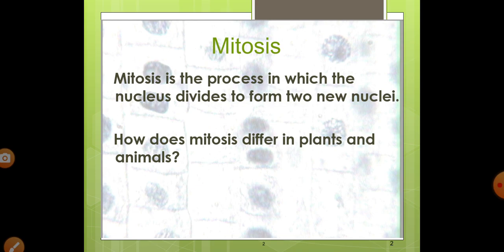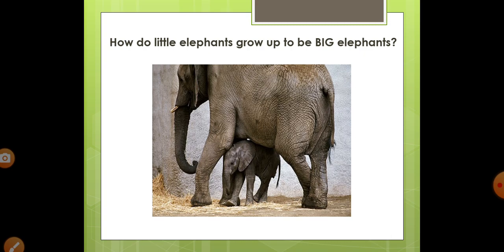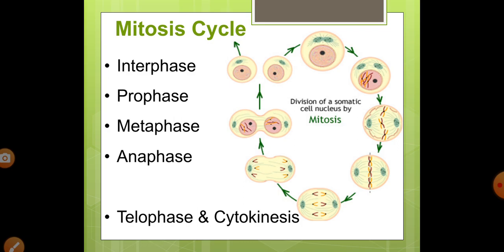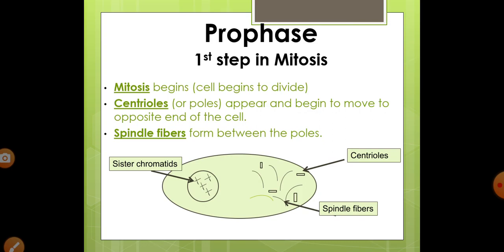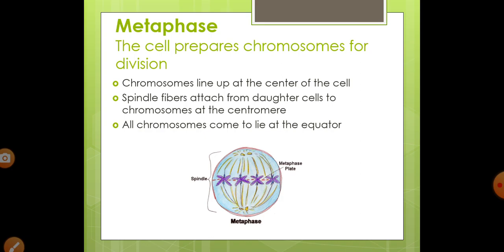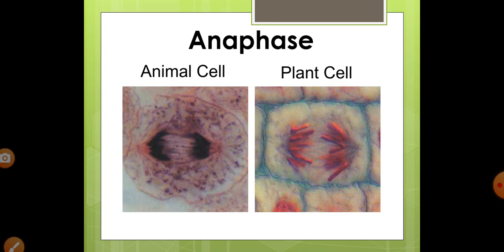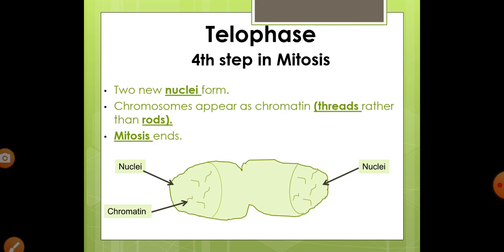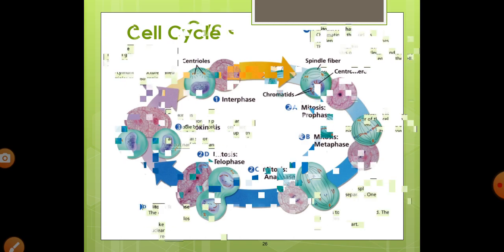Dr. (Mrs.) Fatima Sultana, B. Sc. (Zoology) Part I, Paper- III, Unit II